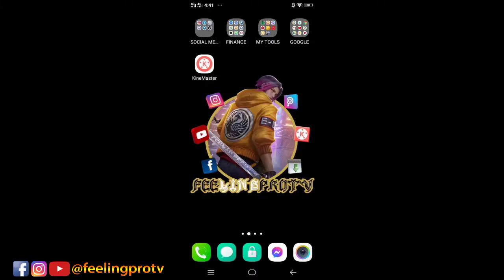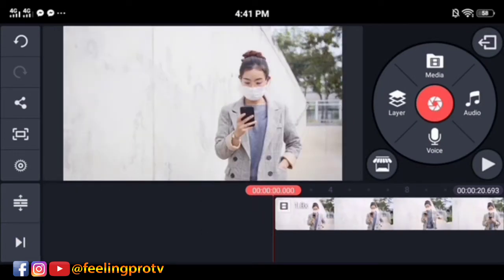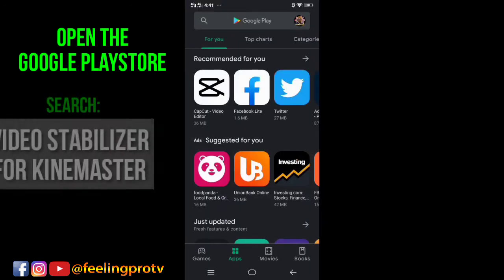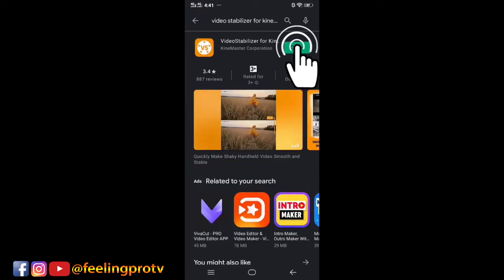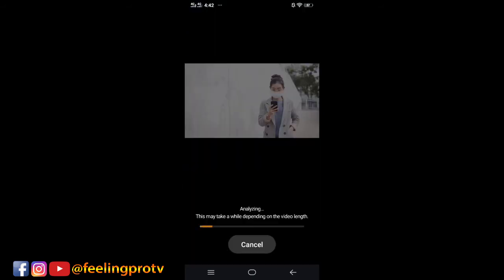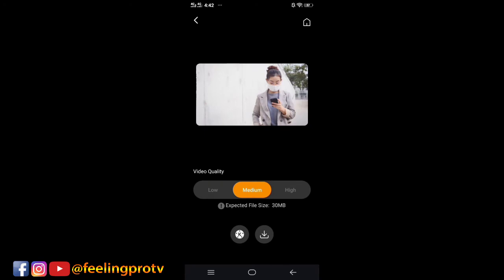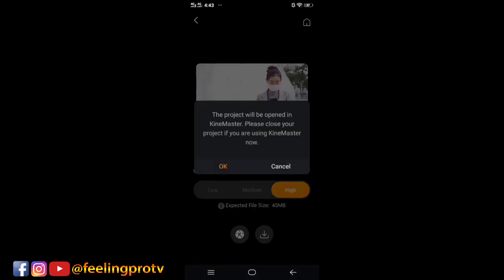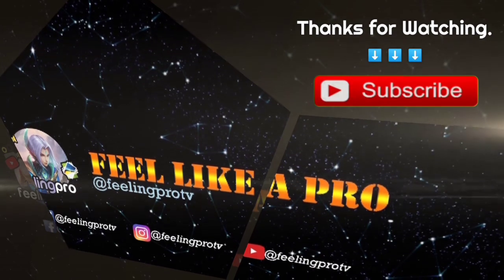How to Stabilize Shaky Footage | Kinemaster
Learn how to Stabilize video using KineMaster.

You can download image or video for free and use for anything.